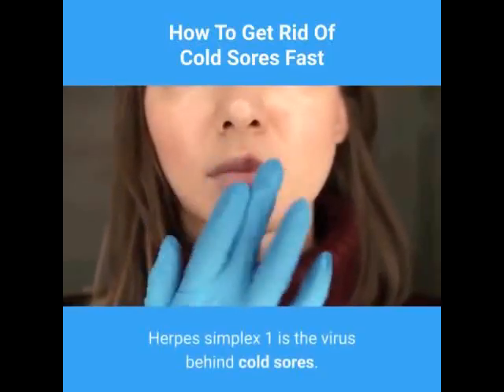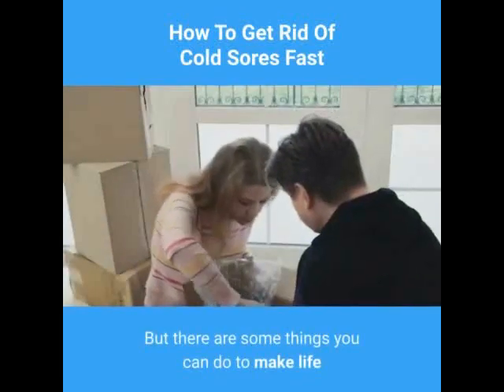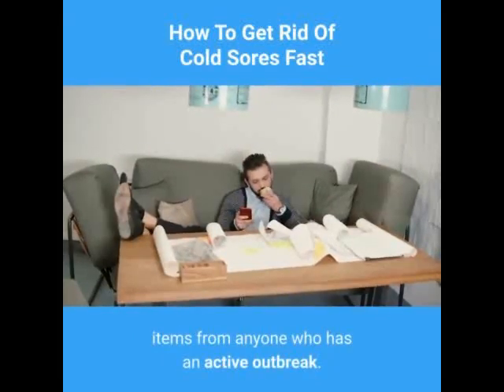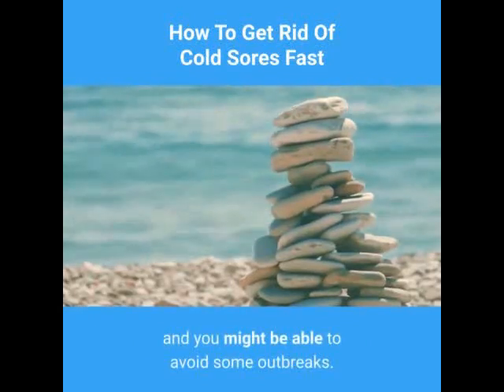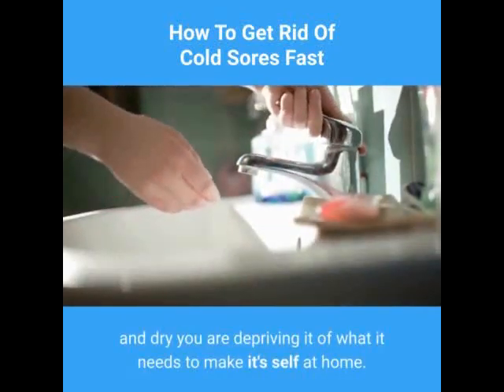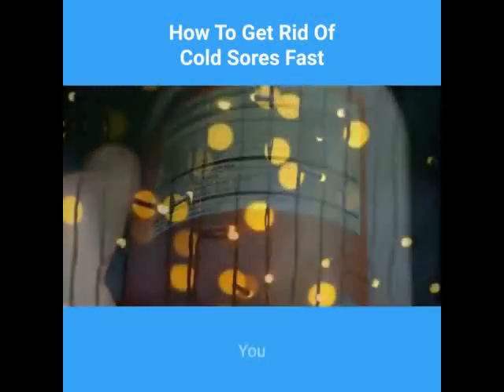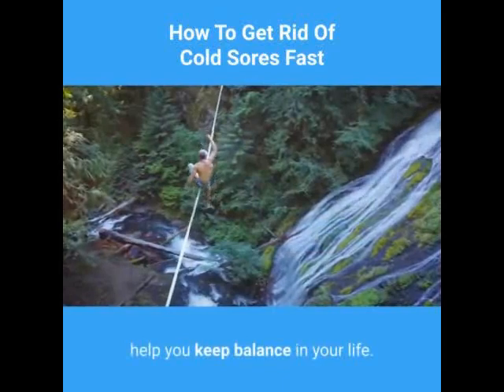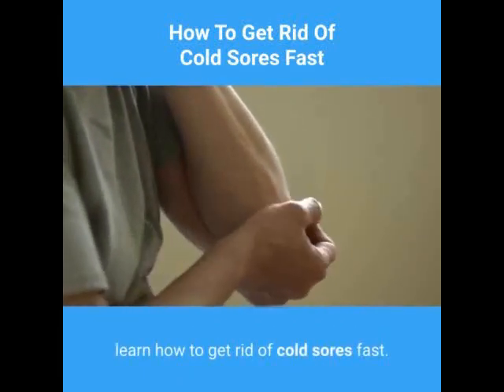How To Get Rid Of Cold Sores Fast